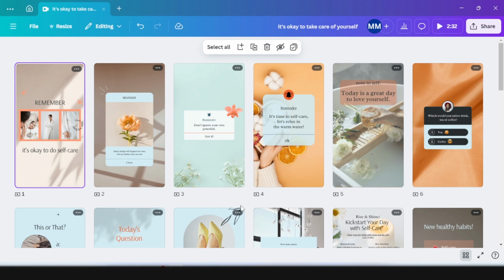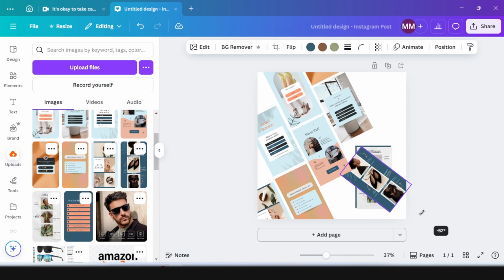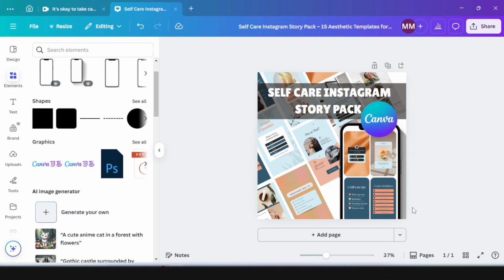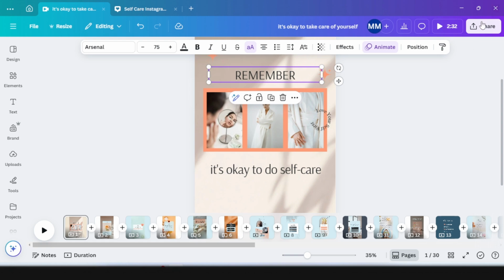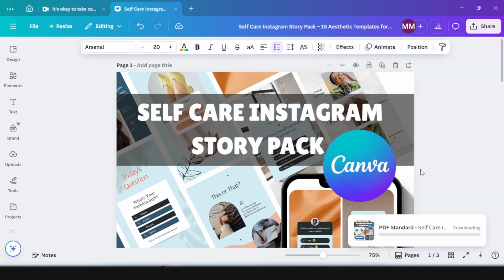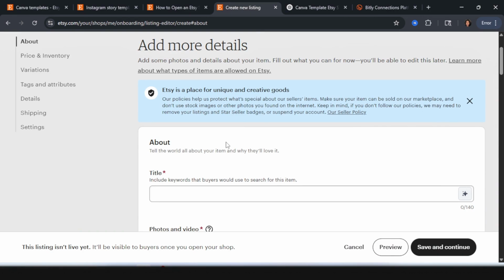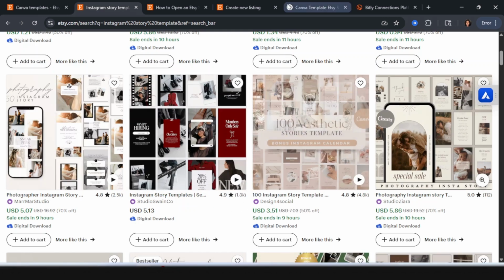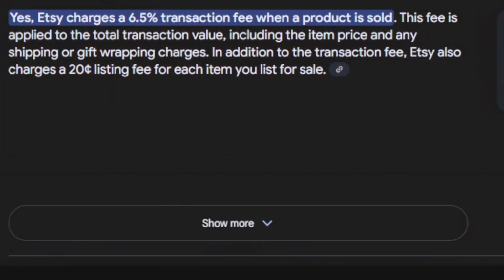(STEP BY STEP) How to Sell CANVA TEMPLATES Online As a Beginner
How to Sell CANVA TEMPLATES (Digital Products) Online for Beginners

In this tutorial I would be showing you how to sell canva templates online as a digital product. I would show you a step by step tutorial on how to package and upload on etsy for selling.

💡 What you’ll learn in this video:
✔️ How to package Canva templates for selling
✔️ The best way to ensure that your canva templates are accessible to your customers after purchase
✔️ Where to sell your canva templates and best place to sell it as a beginner
✔️How to upload your canva template as a digital product on etsy
✔️  Tips to note when pricing to maximize your earnings when selling  on etsy

This is your complete beginner-friendly course! Whether you’re looking for side income or want to build a long-term business, selling canva template digital products is a fantastic opportunity.

STEP BY STEP: How to Create Canva Templates to Sell Online Even as a Beginner

About Me